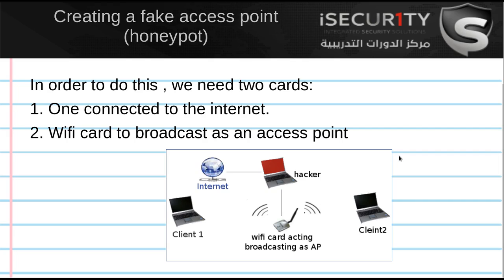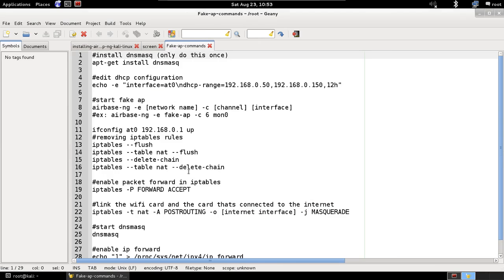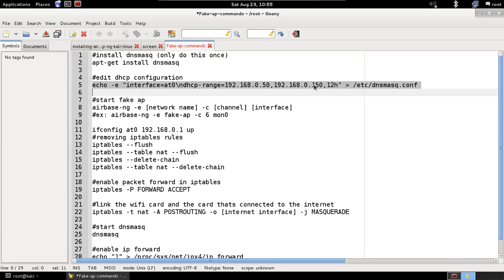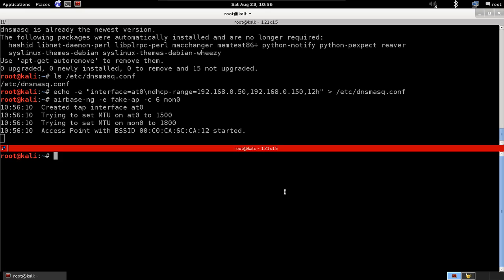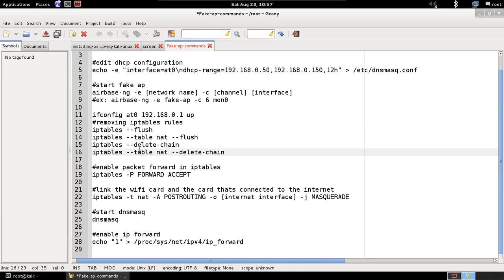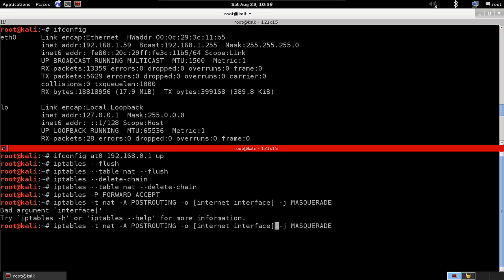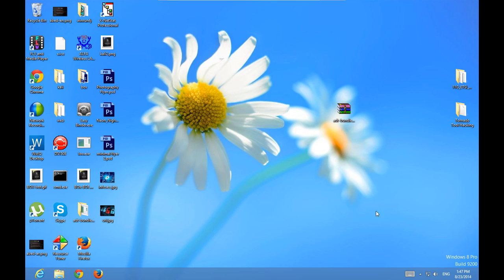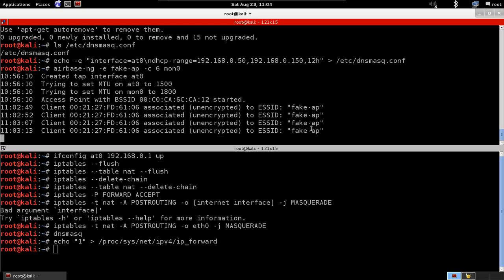Creating a fake Access Point Practical